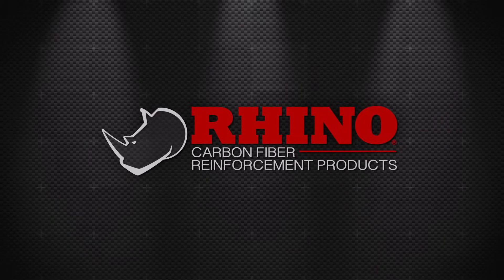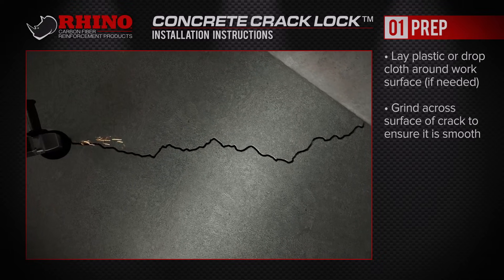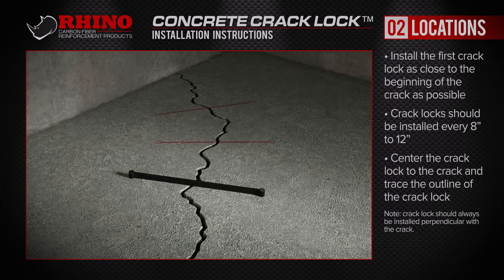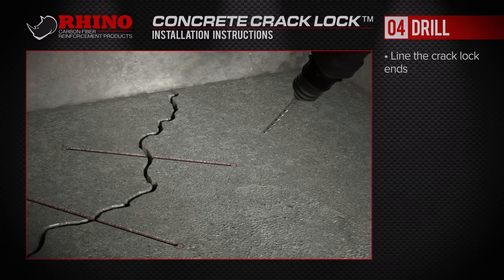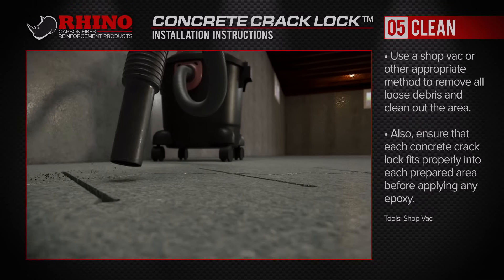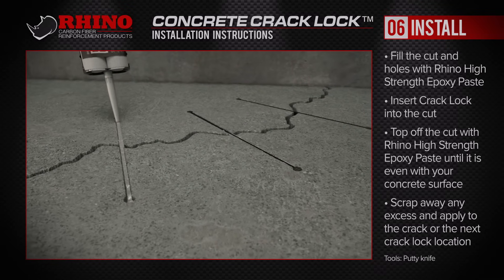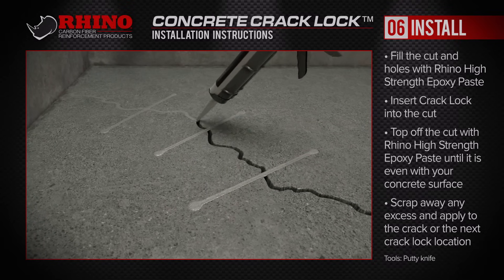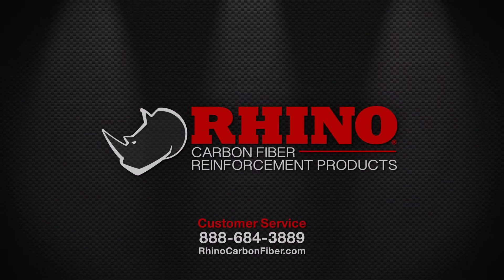Concrete Repair with Rhino Carbon Fiber Concrete Crack Lock Stitches - Install video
Rhino Carbon Fiber Concrete Crack Lock stitches are uniquely engineered to stop cracks in concrete slabs, poured walls, masonry, concrete block foundations, columns, industrial buildings, bridges, foundations, swimming pools, as well as preparation for floor coatings.

Additionally, it is designed for cracks of various sizes under virtually any circumstance and can even be used to increase seismic strength to repairs after an earthquake. Another benefit is the minimal aesthetic impact of the repair which can easily be painted over or covered with a finishing product.